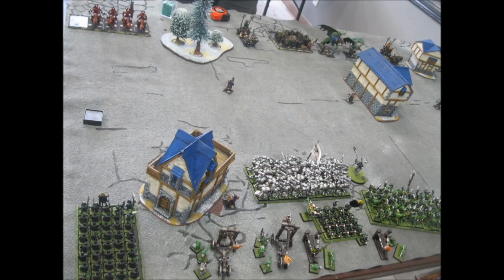Orcs vs Warriors of Chaos 2014 03 30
Game 2 of Winter War